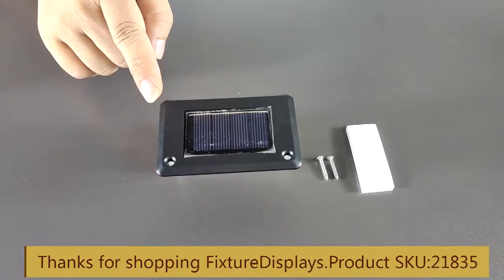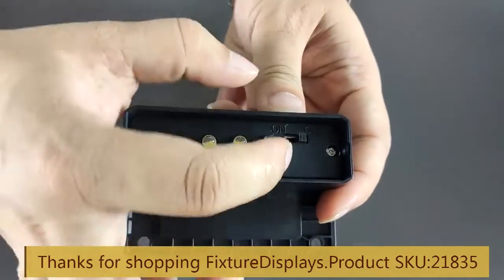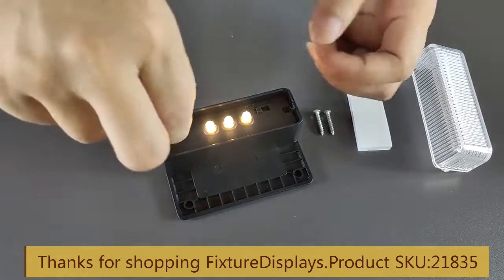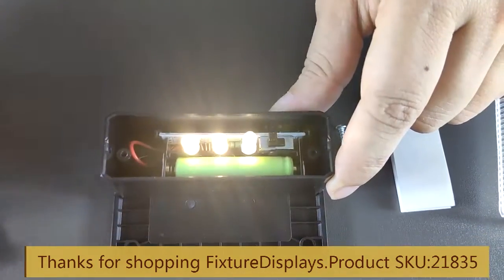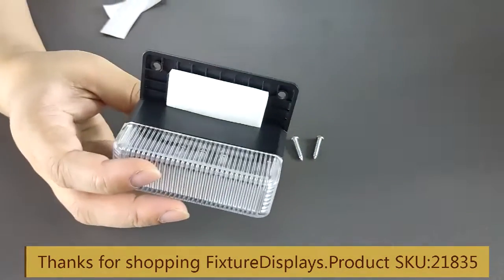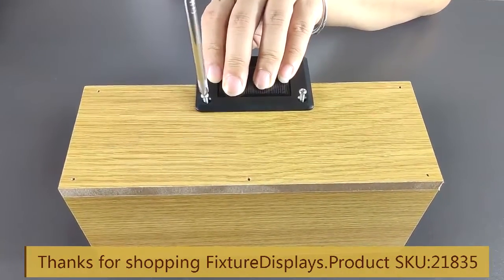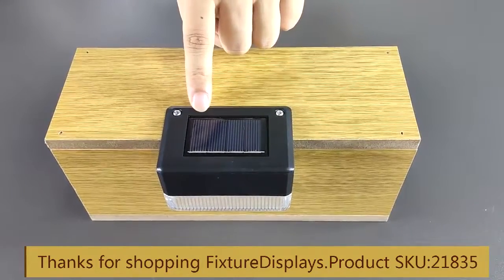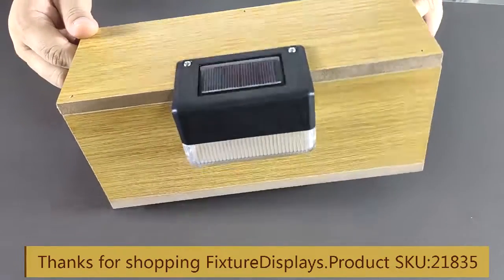21835 LED Solar Light Edge Ledge Corner Table Counter Bar Rechargeable battery Fixturedisplays